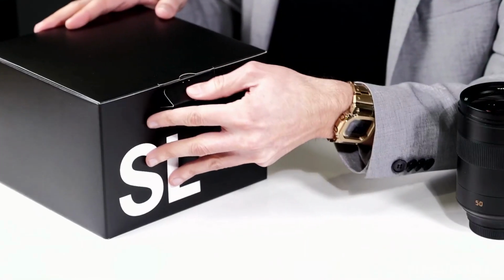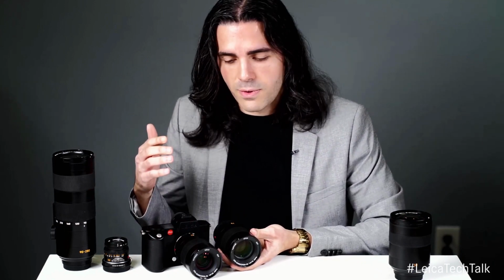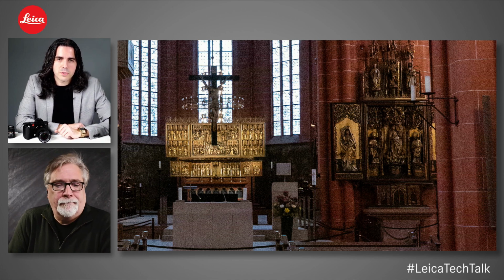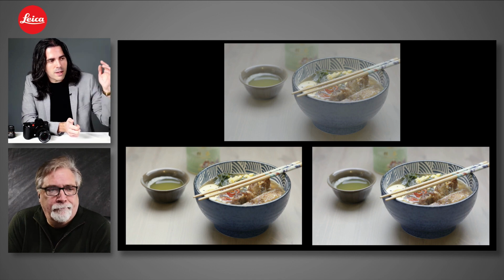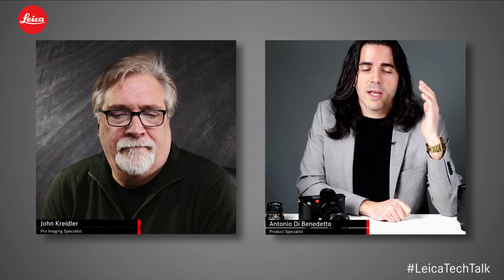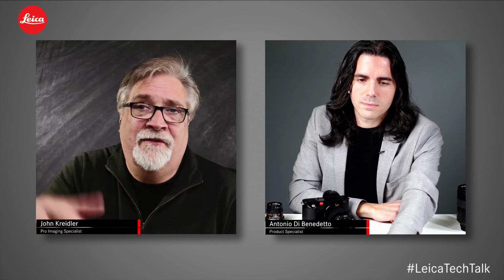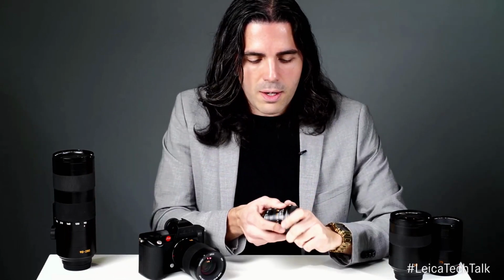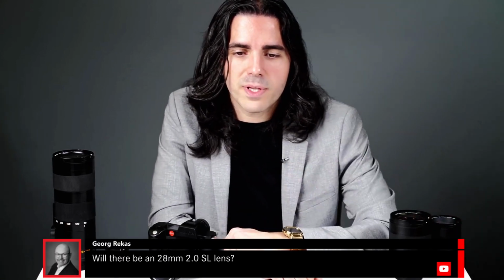Leica Tech Talk | Episode 1: The New Leica SL2-S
Get an in-depth look at the new Leica SL2-S in our first Leica Tech Talk. Hosted by Leica Product Specialist, Antonio Di Benedetto and Pro Imaging Specialist, John Kreidler.